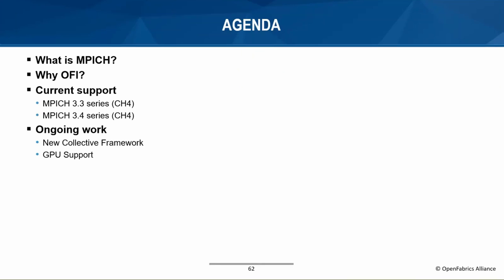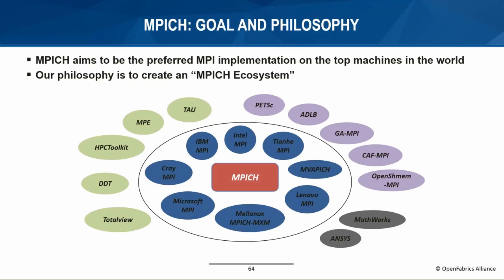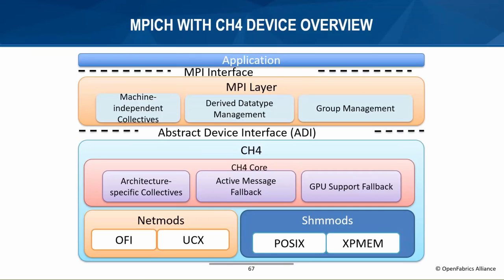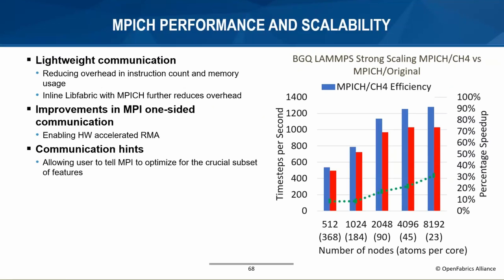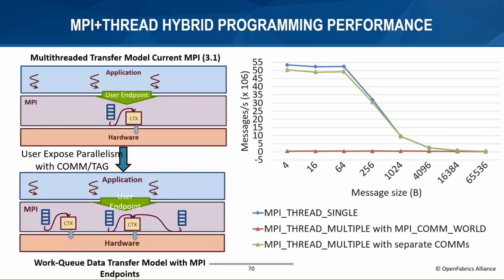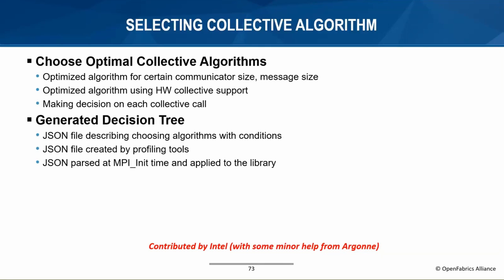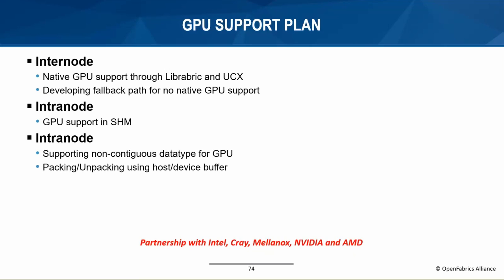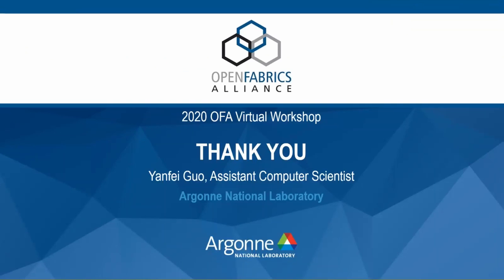OFA VWS 2020, Fri 6 12, Yanfei Guo, Status of Openfabrics Interfaces Support in MPICH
Yanfei Guo, Status of OpenFabrics Interfaces (OFI) Support in MPICH